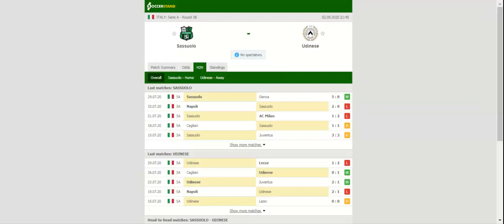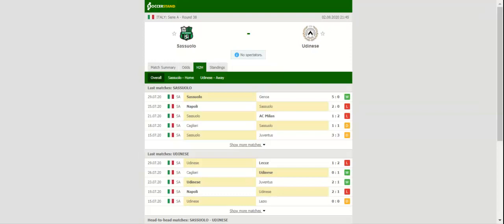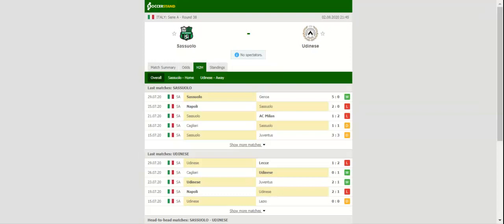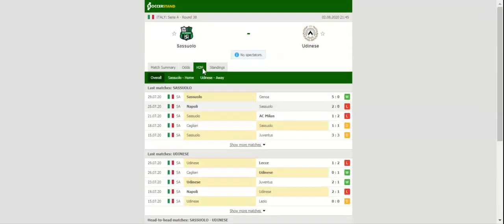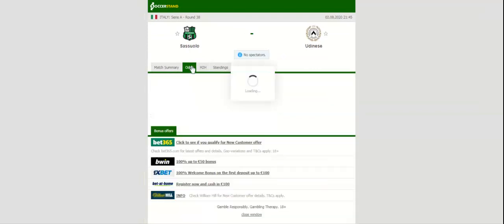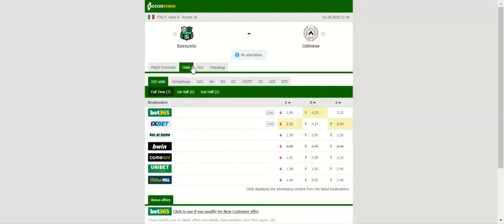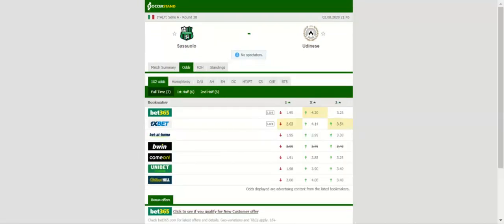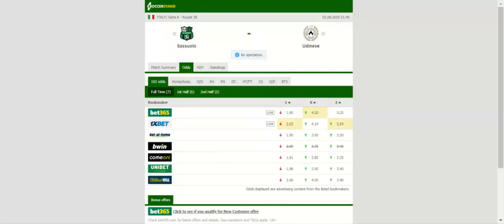SASSUOLO VS UDINESE PREDICTION & BETTING TIPS - 02/08/2020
2021 college football predictions,
2019 college football predictions,
2020 ncaa football predictions,
nc state football predictions 2020,
2020 nebraska football predictions,
2020 uga football predictions,
10 football predictions 2020,
football songs,
football vines,
football skills,
football daily,
football games,
football khela,
football live,
football pump up,
football anime,
football analysis,
football asmr,
football agility drills,
football american,
football academy,
football anthem,
football boots,
football big hits,
football bloopers,
r/b football,
f c b football,
mattyb football,
s.a.b football,
football chants,